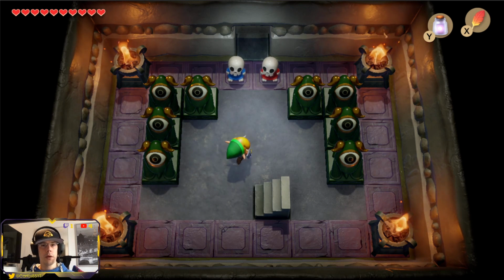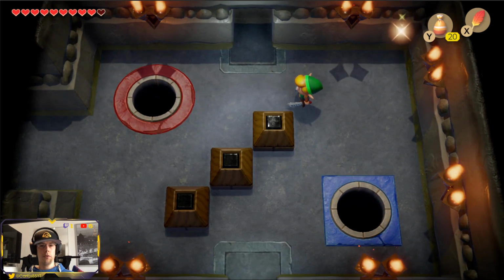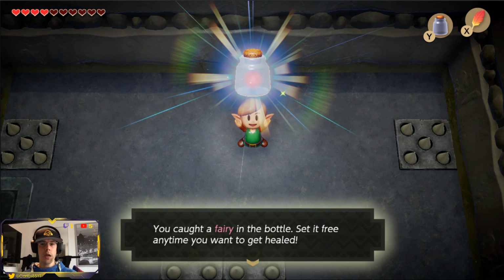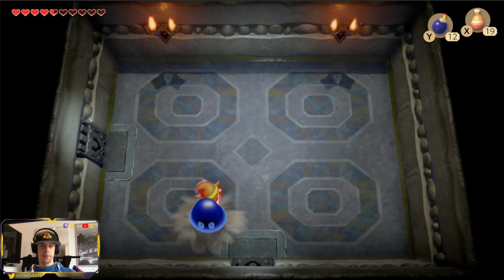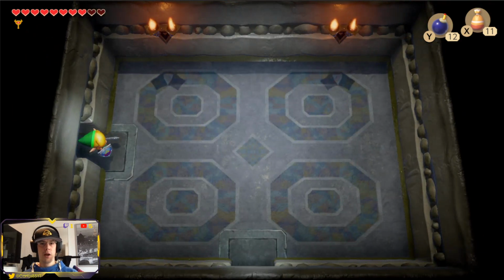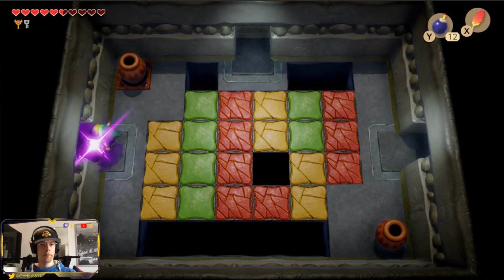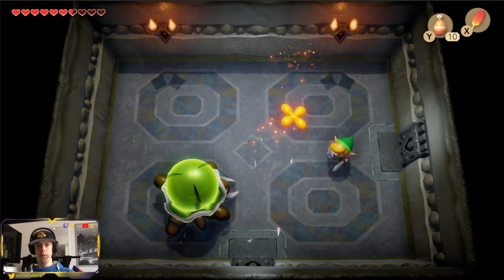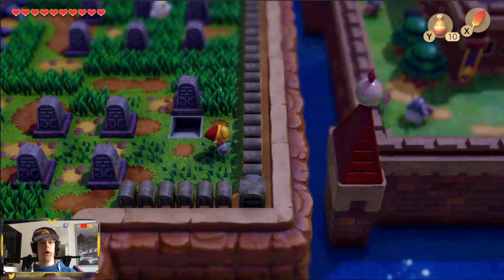Let's play ZELDA - LINKS AWAKENING (2019) | Part 14 | COLORED DUNGEON incl. BOSS [english/blind]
Zelda - Links Awakening (switch edition)

My first time ever playing this game, its a 100% blind run so i need sometimes a little bit help from my live chat ;-).

Carlos85 Social:

*TWITCH* (i don't stream there yet)